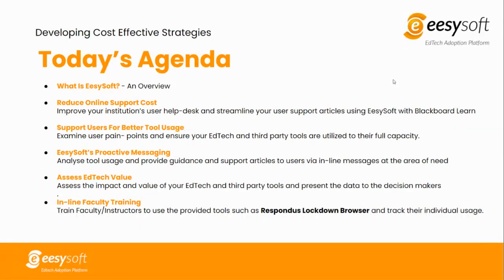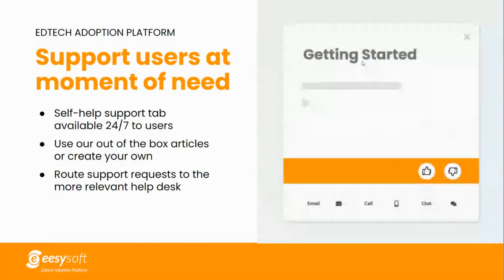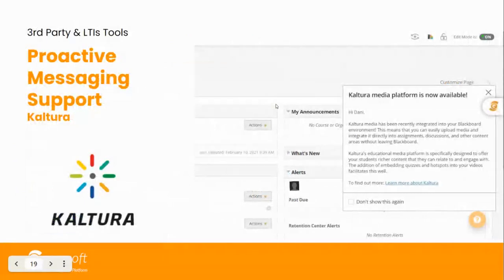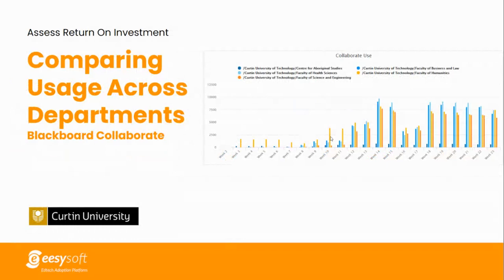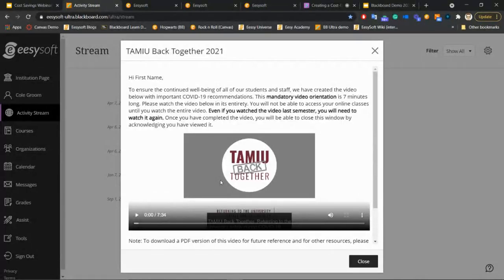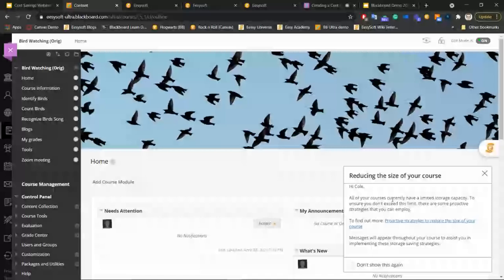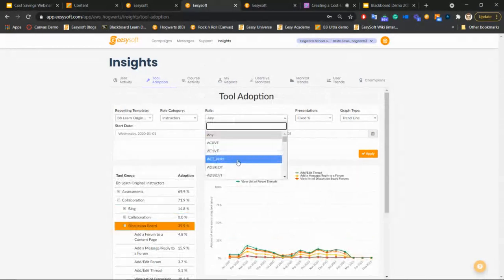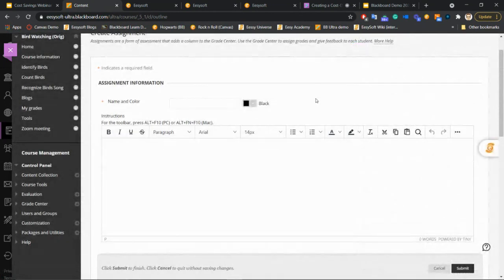EesySoft + Blackboard Webinar | Cost Effective Strategies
We got together with Blackboard to present LMS strategies for cost-saving on EdTech. EesySofter Cole Groom presented use-cases and examples by our educational experts and customers and showed how EesySoft Insights can help to examine ROI on EdTech and third-party tools.

Check out this great presentation with a live demo and some great testimonials from Eesy-Blackboard Customers! This isn't one to be missed.